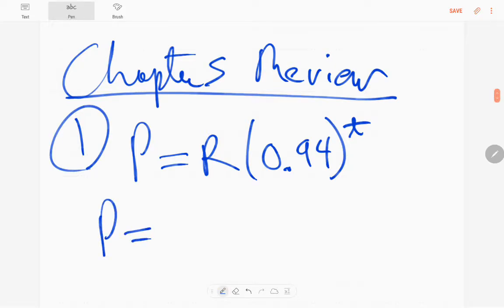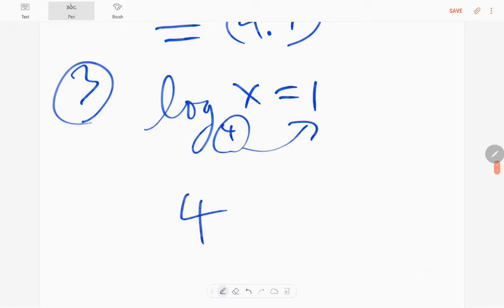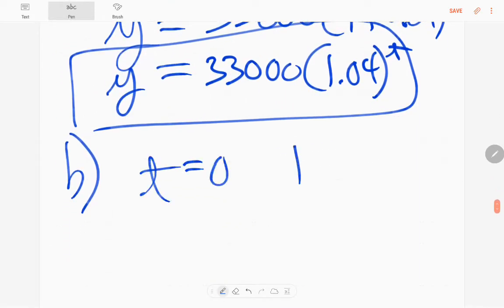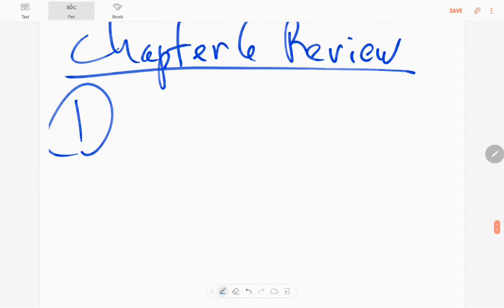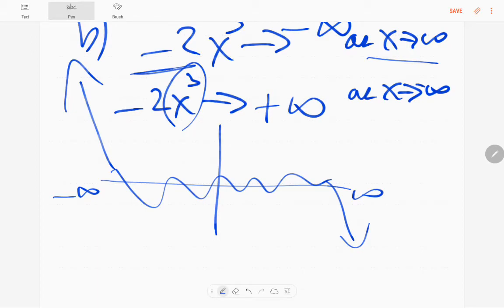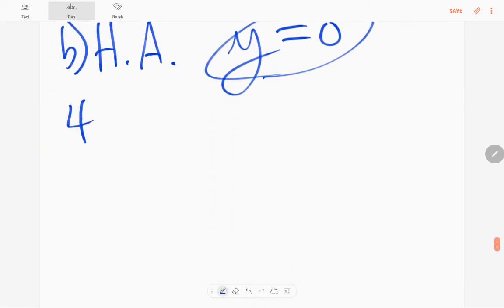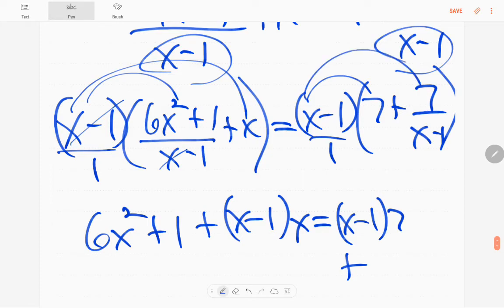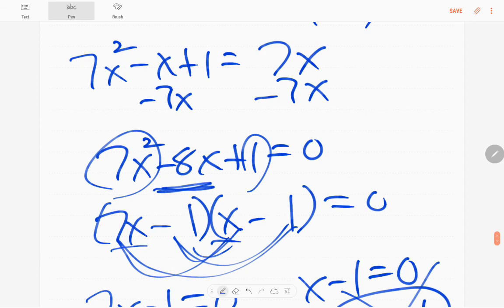April 28, 2020